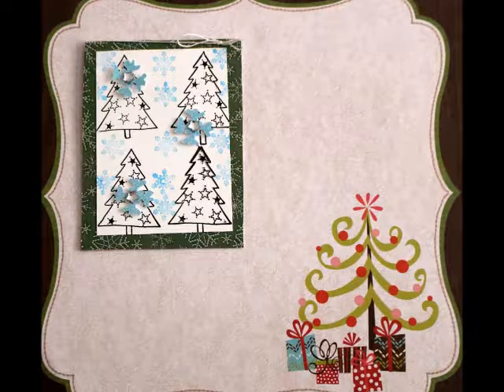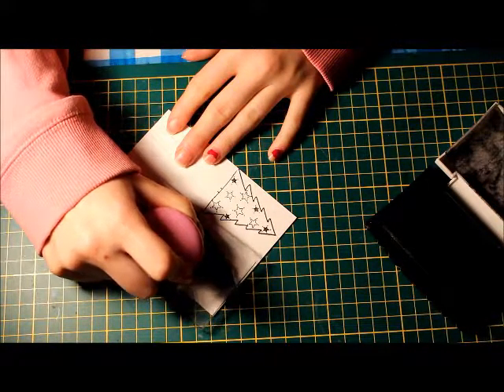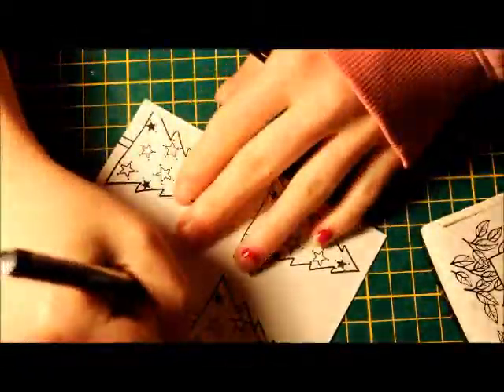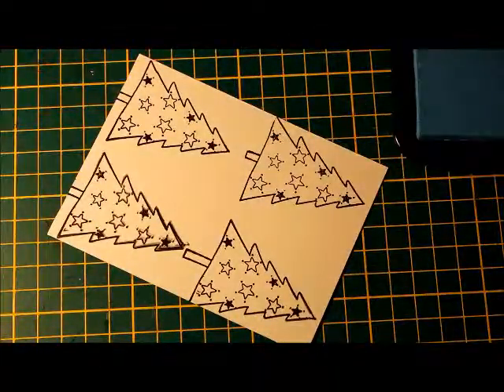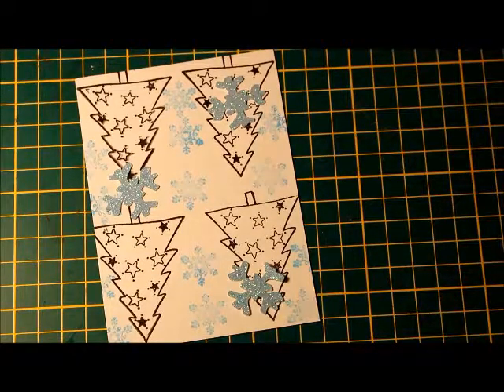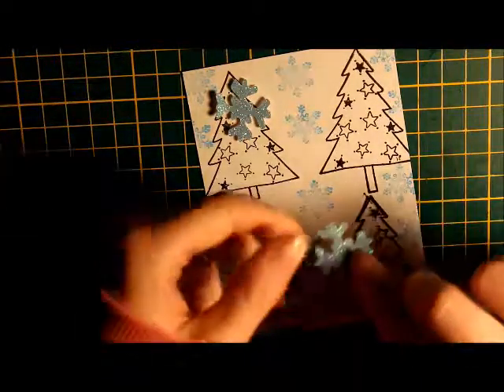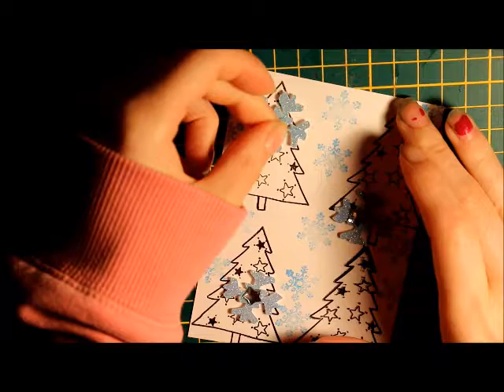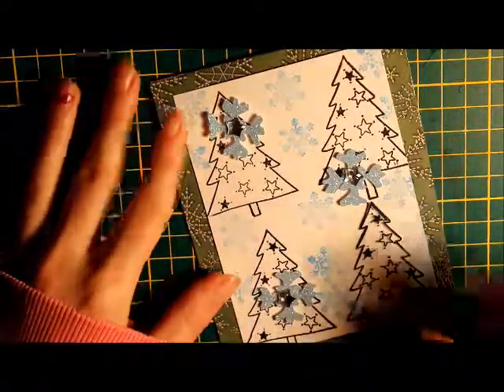Day # 10 Christmas Card - Sparkly Snowflakes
Hello Everyone, Today I will be showing you how to make a sparkly snowflake Christmas card.

If you would like to join in on crafty December then use the hastag craftydecember on twitter and instagram so I can see your wonderful creations.

--- Supplies ---

cricut

winterfrolic cartridge

sparkly paper

white cardstock

ATG Tape runner

glossy accents

foam tape

colour box blue ink

silver stars

christmas tree stamp

snowflake stamp

acrylic block

white twine

zig two way glue pen